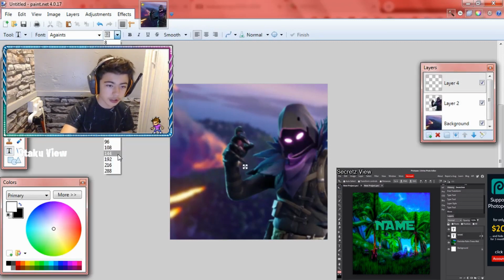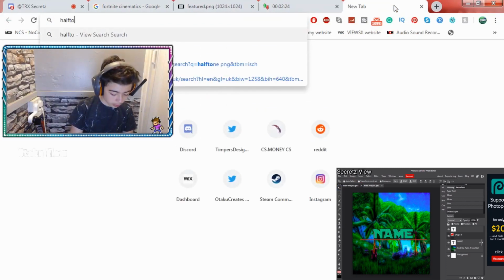5 Minute Gaming Logo Challenge + Template Giveaway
In today's video we are joined by secrets and we design something in just 5 minutes!

download our templates:
Otaku: